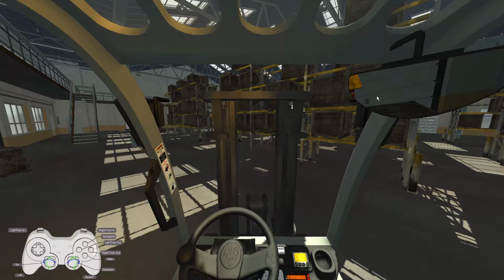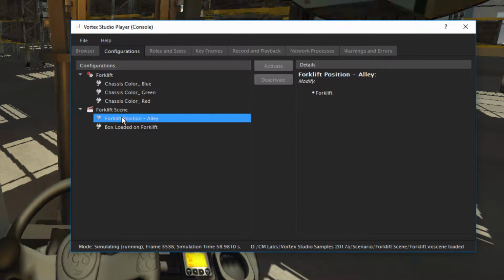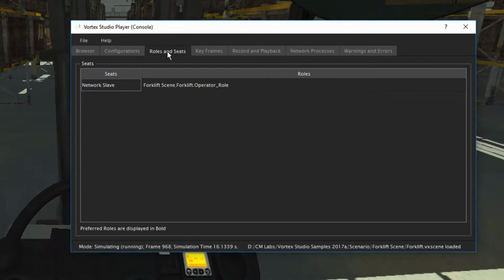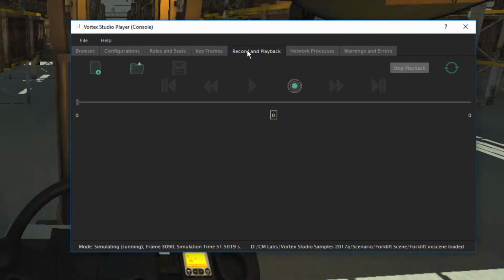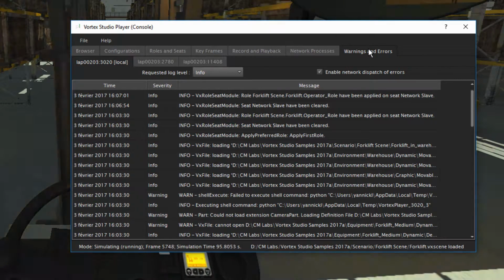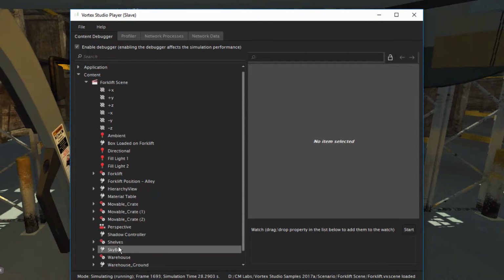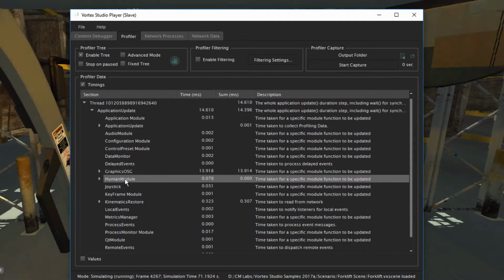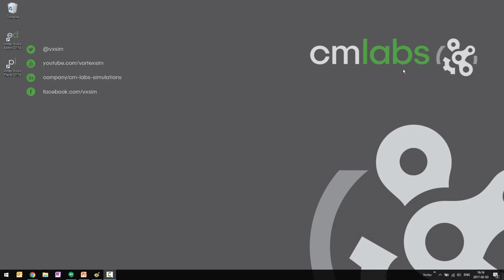Distributing a Simulation with the Vortex Studio Player Part 3 - Advanced Tools Overview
Discover the Vortex Studio Player's simulation console and troubleshooting tools.